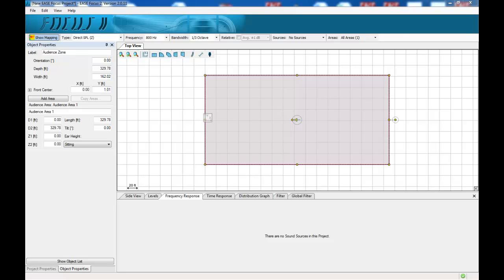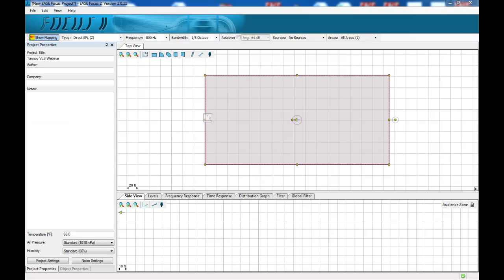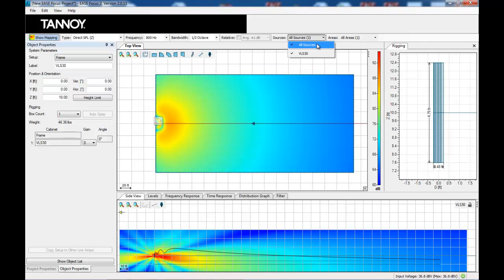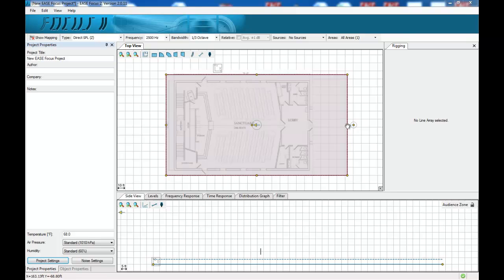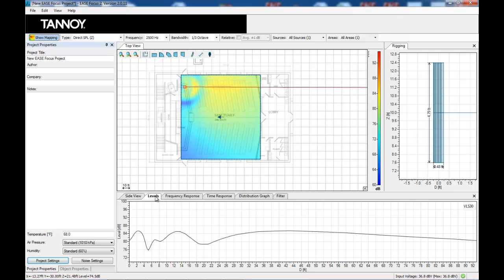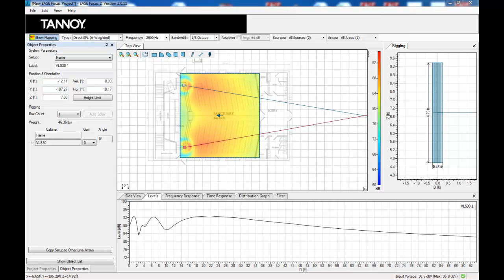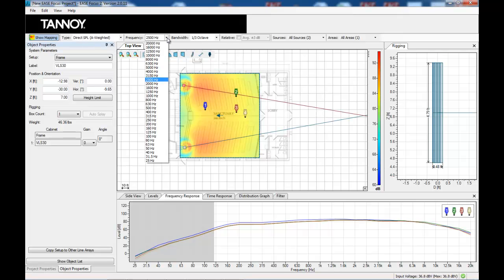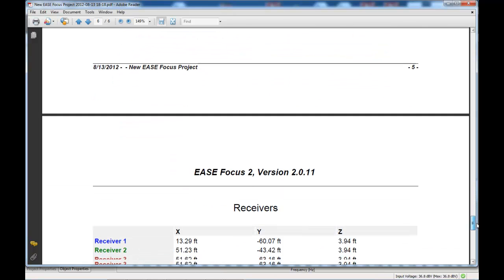VLS in EASE Focus v2 introduction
Graham Hendry's  introduction to VLS in EASE.